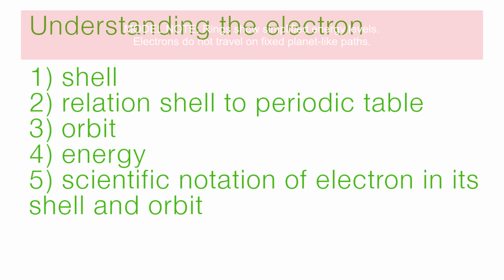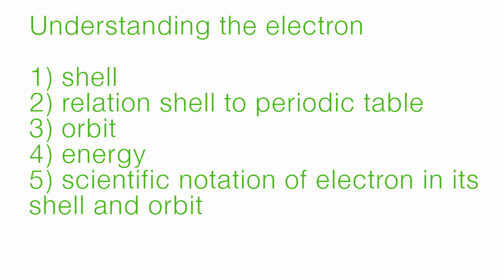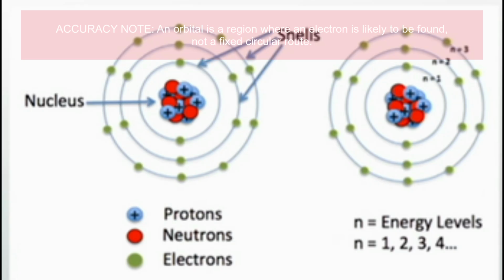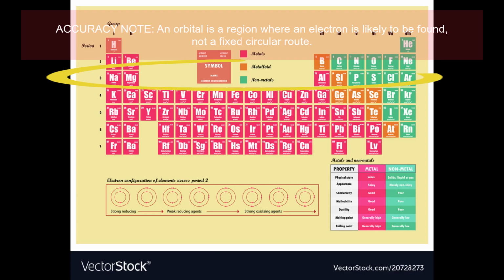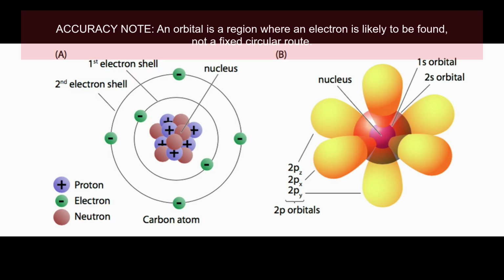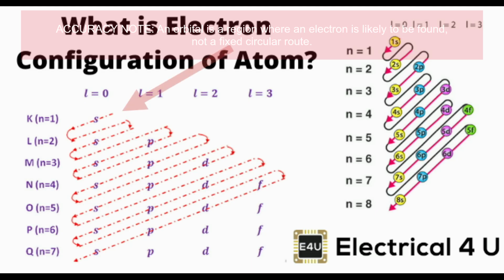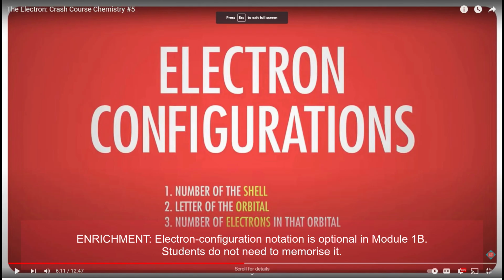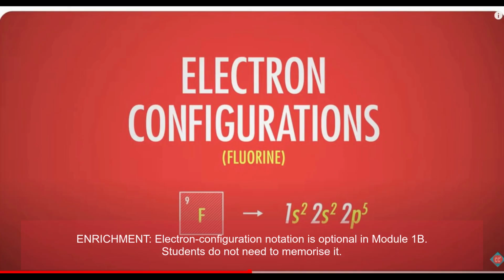01 Atoms Electrons updated